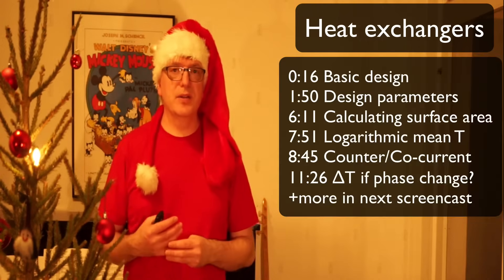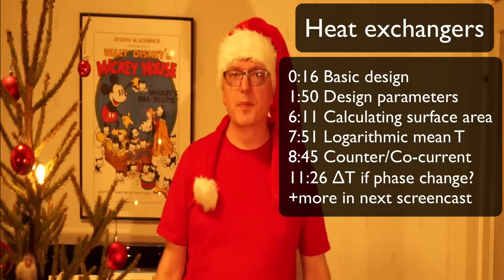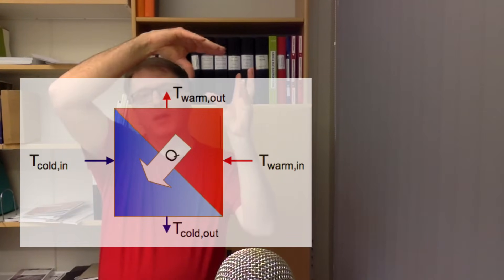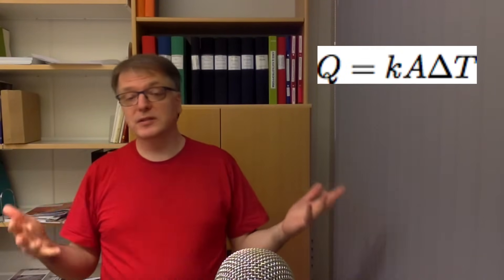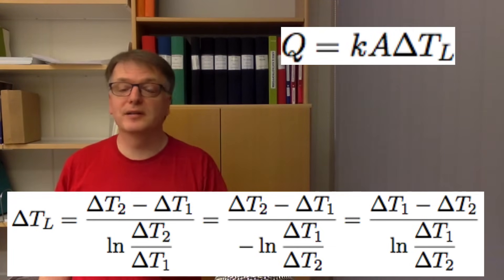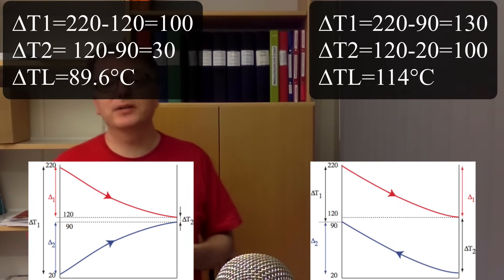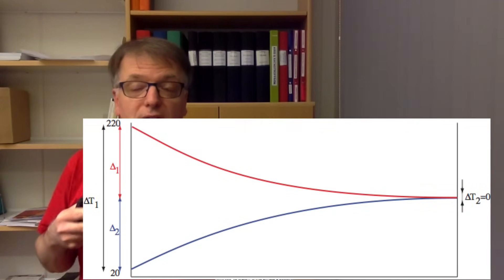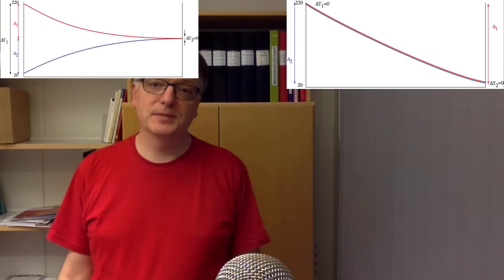Heat Exchangers 1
0:16 Basic design
1:50 Design parameters
6:11 Calculating surface area
7:51 Logarithmic mean T
8:45 Counter/Co-current
11:26 ∆T if phase change?

Overview of 4 Heat Exchanger Screencasts:

* Next video: Heat Exchangers 2
Overall design:
0:11 Plate HE
1:55 ... Brazed/Welded
2:52 Tube & Shell (and lamella)
5:19 Spiral
6:49 Surface enlargment
7:20 Plate and Fin HE
8:24 Regenerative
11:39 Estimating k-values
(see also next screencast)

* Heat Exchanger Example
Simple example, k known
5:51 Design & iterations
(flow rate and/or q affects k)
   6:07 flow rate iteration
   7:23 q iteration

* About Compulsory Task 5 (CT5)

Note: We use k for overall heat transfer coefficient and h for heat transfer coefficient.